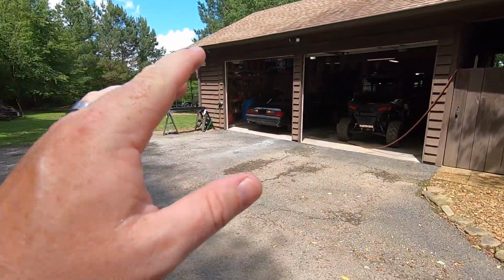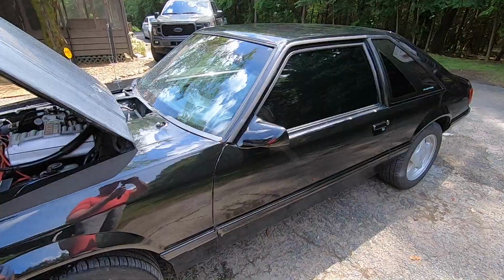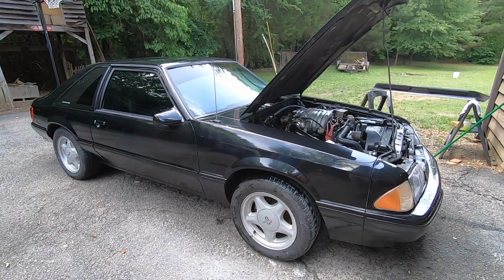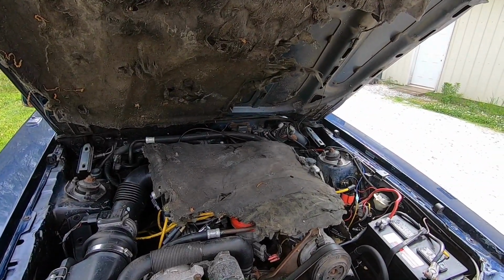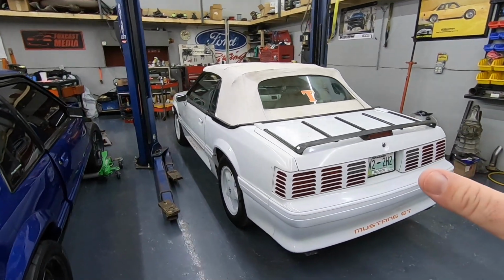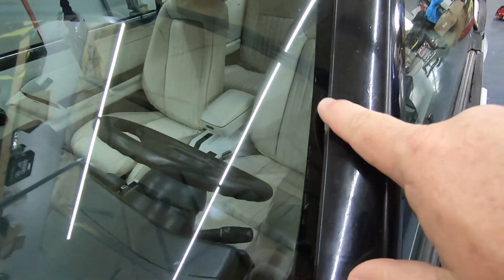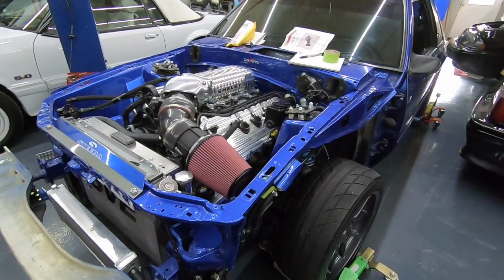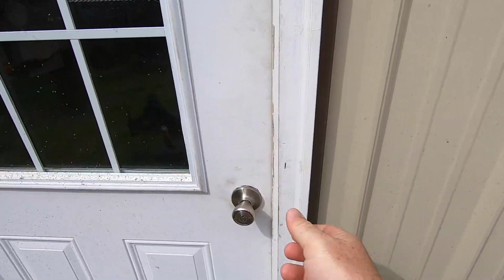NO PAINT JOB NEEDED! Saving a sh*t paint job!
Before sending it off for paint, we tried a little paint correction just to see what would happen, the results speak for themselves!